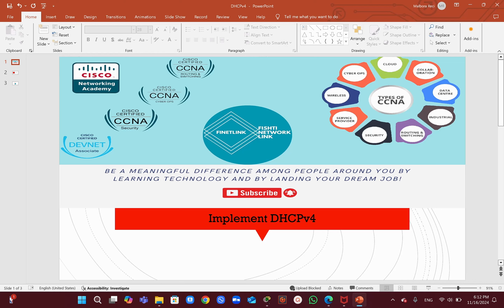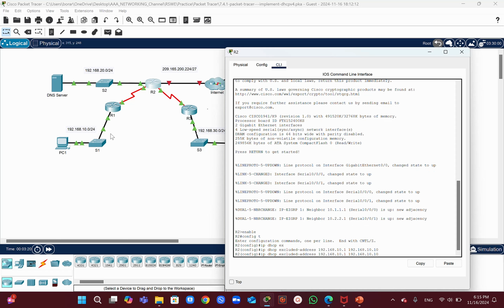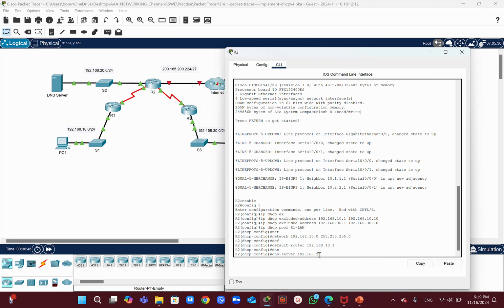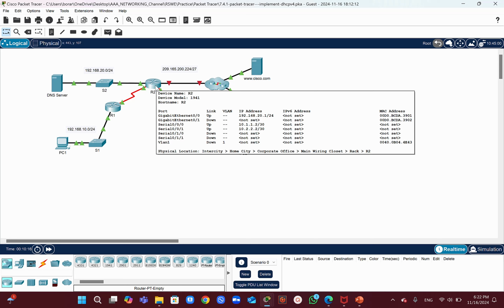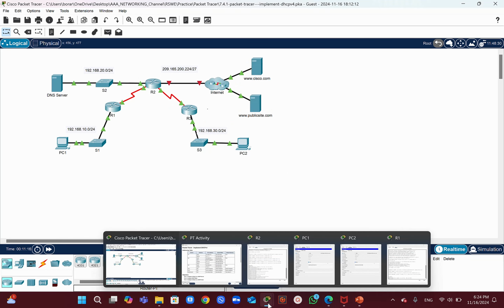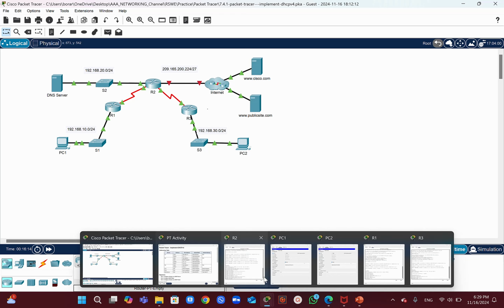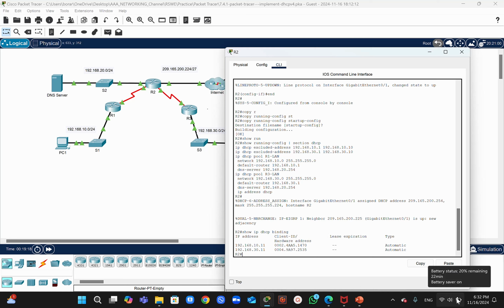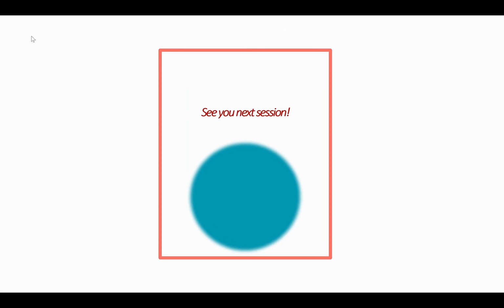CCNA(SRWE) DHCPv4_E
- Configure a Router as DHCPv4 Server
- Configure a DHCPv4 Relay Agent
- Configure a Router as DHCPv4 Client